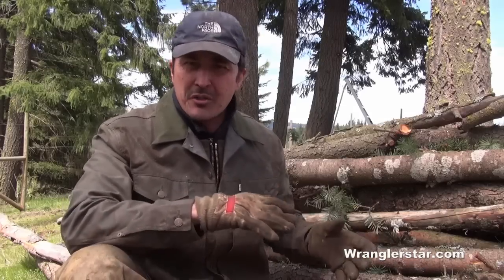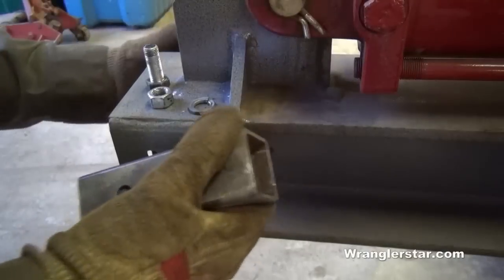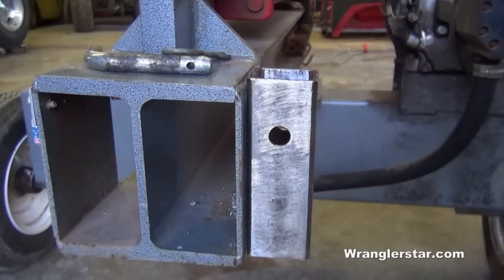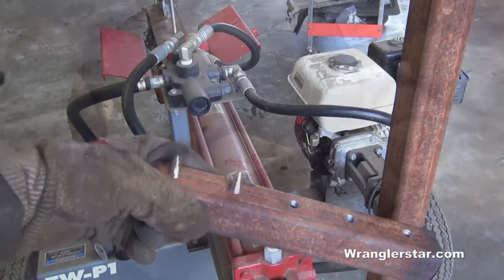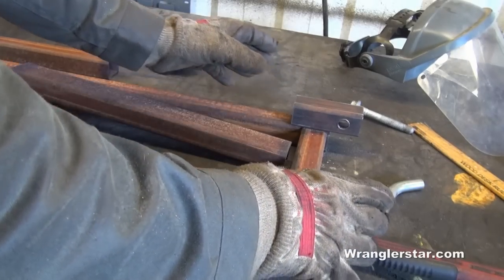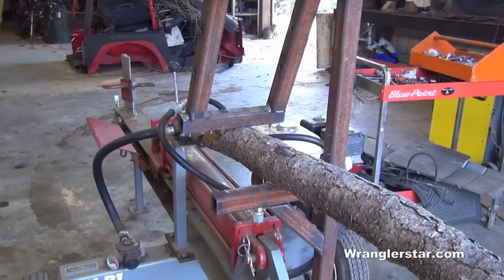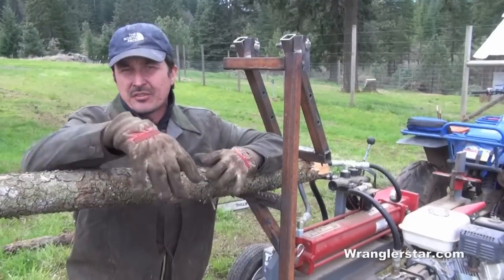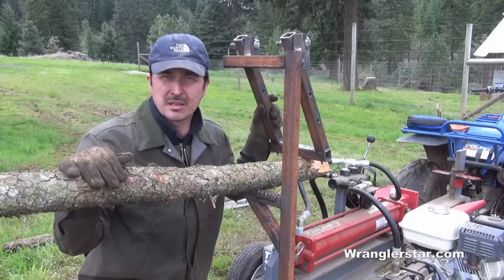A Better Way To Cut Firewood